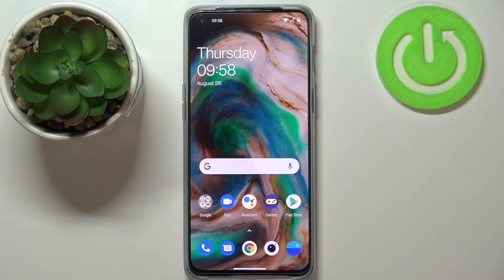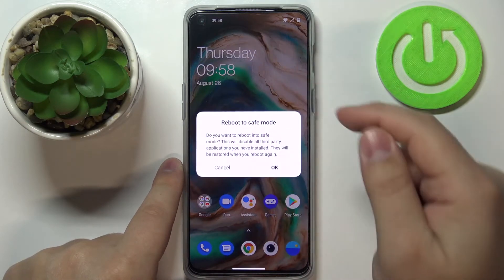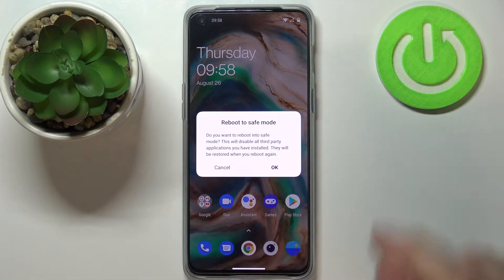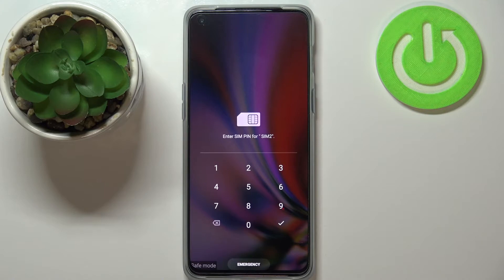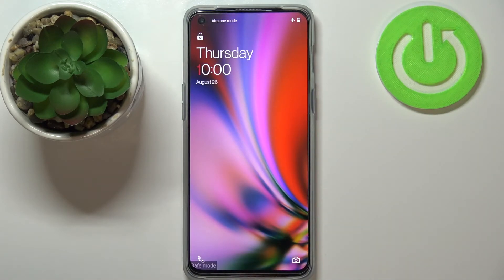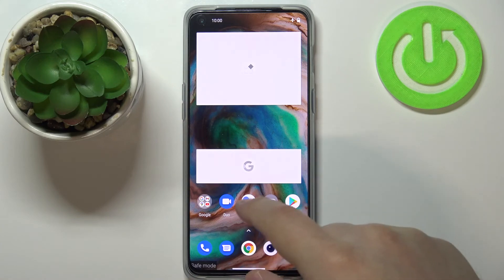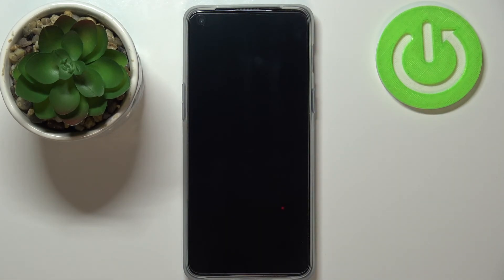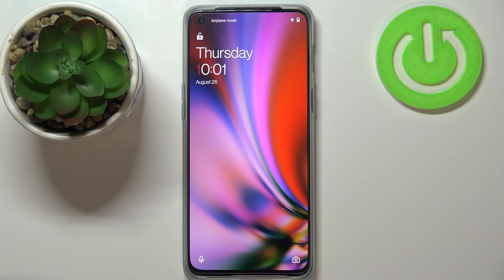How to Enter Safe Mode on OnePlus Nord 2 5G – Diagnose Issues with Installed Apps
Read more info about OnePlus Nord 2 5G:
Interested in how to enter diagnostic mode on OnePlus Nord 2 5G? Do you want to resolve issues with third-party apps on OnePlus Nord 2 5G? Find out the enclosed instructions, where we teach you how to get access to the Safe Mode in OnePlus Nord 2 5G. If you are having issues with installed apps in your OnePlus device, stay with us to learn how to diagnose problem with third-party apps in OnePlus Nord 2 5G. Let’s watch attached video instructions to learn how to open and use safe mode in your OnePlus smartphone. Visit our HardReset.info YT channel and discover many useful tutorials for OnePlus Nord 2 5G.

How to enter safe mode in OnePlus Nord 2 5G? How to open safe mode in OnePlus Nord 2 5G? How to boot into safe mode in OnePlus Nord 2 5G? How to enable safe mode in OnePlus Nord 2 5G? How to use safe mode in OnePlus Nord 2 5G? How to quit safe mode in OnePlus Nord 2 5G? How to exit safe mode in OnePlus Nord 2 5G?